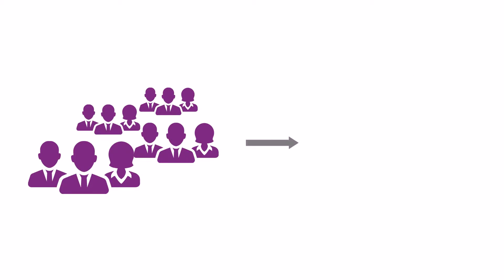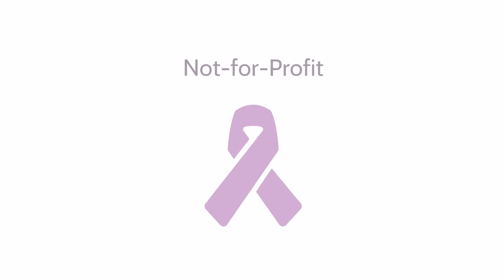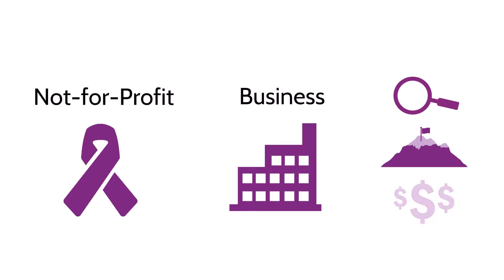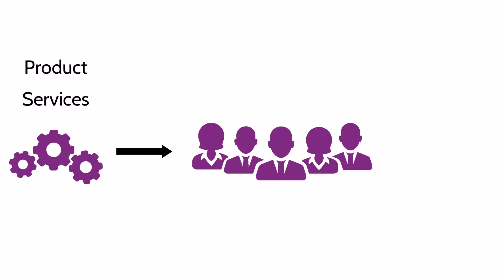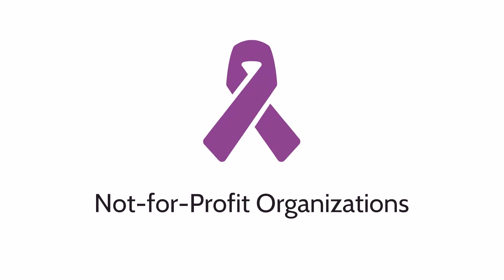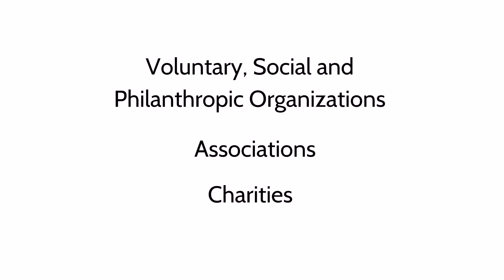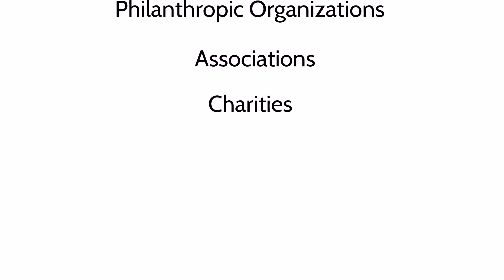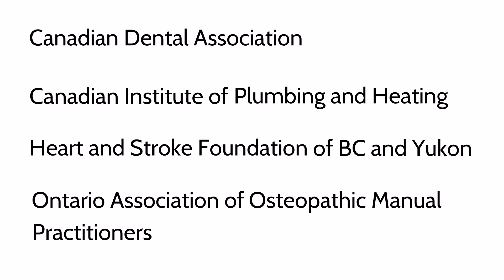CSAE F10 Video - How associations differ from businesses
CSAE F10 Explainer Video - How associations differ from businesses